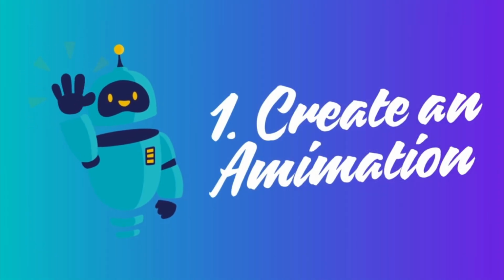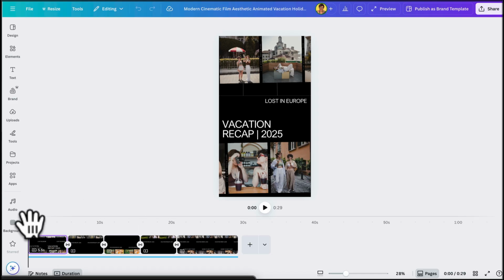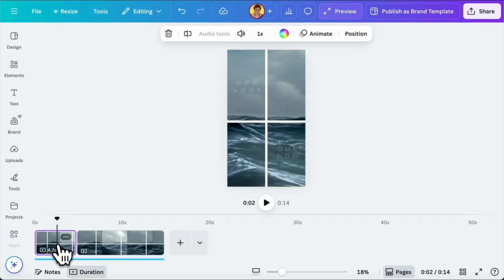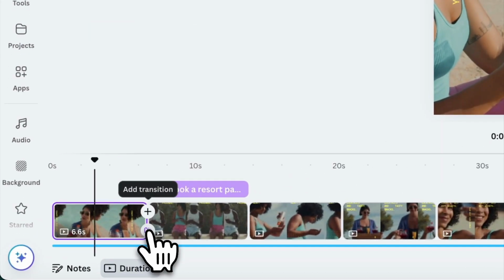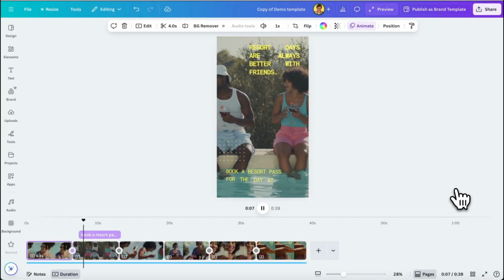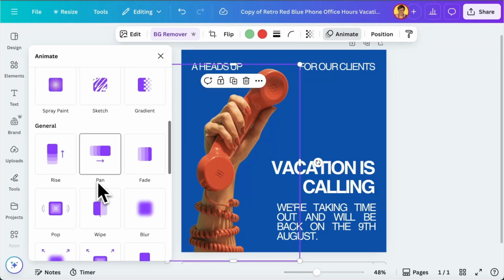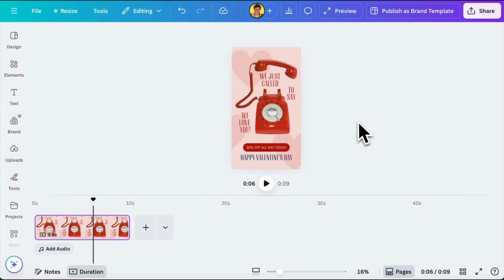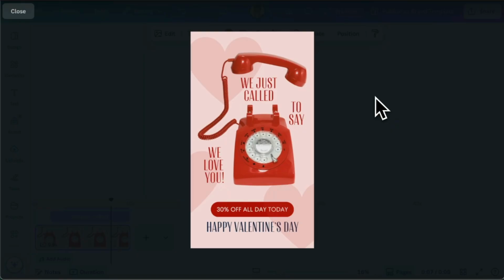Canva Animation SECRETS REVEALED! Beyond the Basics 2025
Canva Animation Tools effortlessly bring your designs to LIFE! Today you have a top template creator for Canva in your back pocket to help you design stunning animations. I’ve partnered with Canva to share some of the quick and easy ways I use animation to add motion to my designs with Canva Animation. These are my 3 Go-To Animation Tricks to animate templates that have been downloaded over 27 million times by Canva’s users. Canva animation features give you so many ways to add movement. I use a combination of these - and in this video we’ll break down some templates to show you how I’ve animated them.

► Check the pinned comment for links to many of the demo templates used in this video!

Enjoy! There are plenty more on my Canva Creator profile

LINKS:
► Need a Canva Verified Expert? Talk to me about training your team of designers and non-designers in Canva Teams or Canva Enterprise

TIMESTAMPS:

00:00 Introduction to Canva Animation tools (with Donna Moritz - Canva Verified Expert)

00:48 What we will cover (1) Create an Animation (2) Transition Animations (3) Animated Elements (4) Bonus Tip!

01:34 Templates (for creating Canva Websites) - inspiration and ease!

01:31 The 3 ways to animate a design in Canva

01:47 Create an Animation - Animation tools in Canva

05:18 Transition Animations - Animation tools in Canva

09:08 Magic Animate - Bonus Animation tool in Canva

09:26 Animated Elements - Animation tools in Canva

12:43 Link for more information on Canva Animation tools

13:00 Bonus - Element Timing

15:46 Summary/Recap of Canva Animation Tools

16:08 Next Canva Video

👍 Did you find this video useful? Hit the "Like" button!